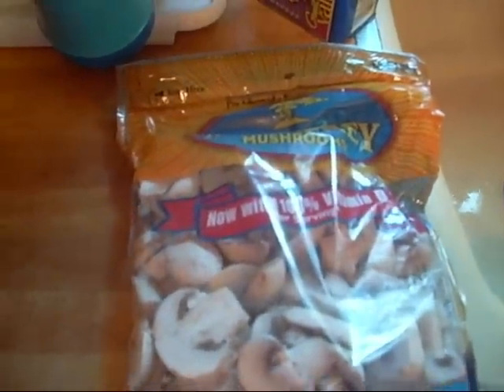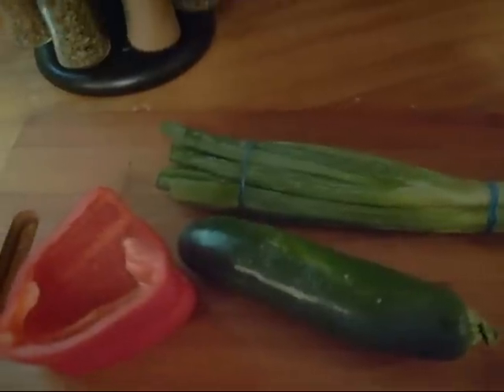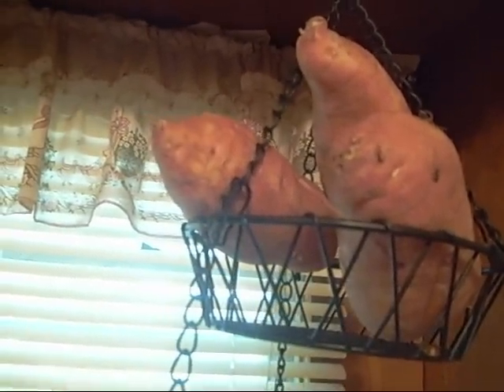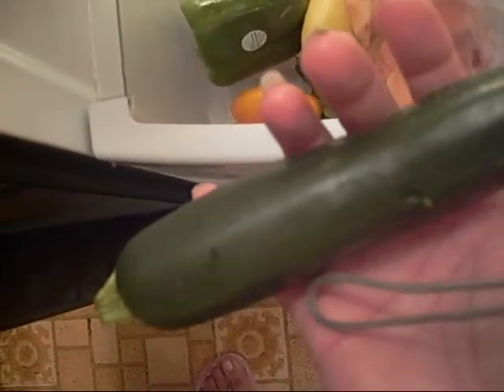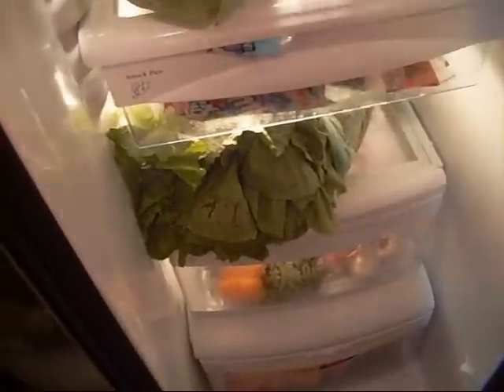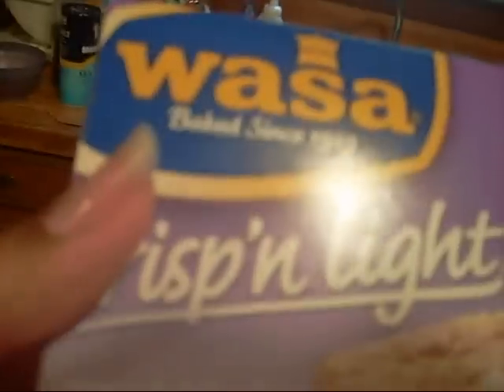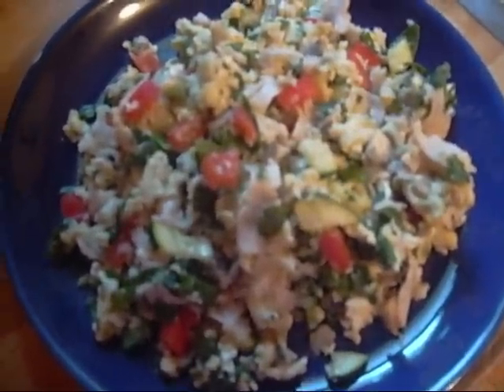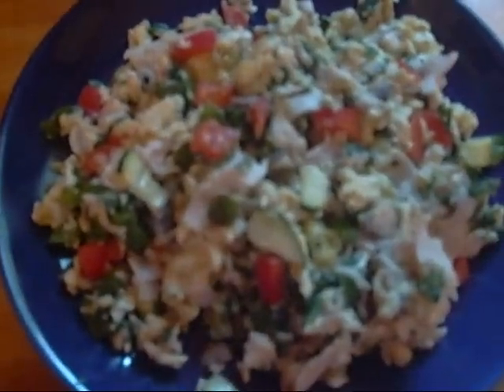Weight Loss Journey (Grocery Haul & recipe)10/28/10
Just wanted to show you guys a little of what I buy, and my new recipe.(LOL)